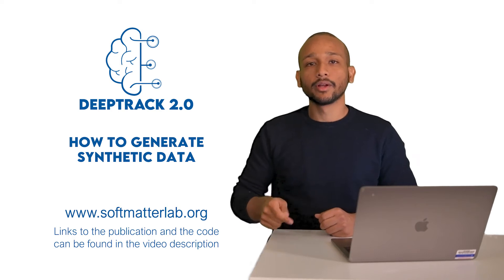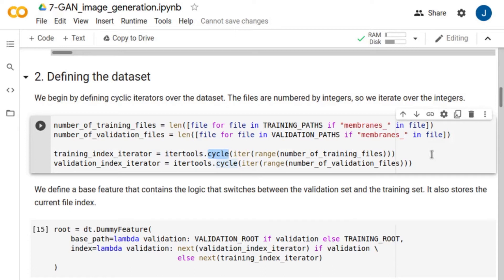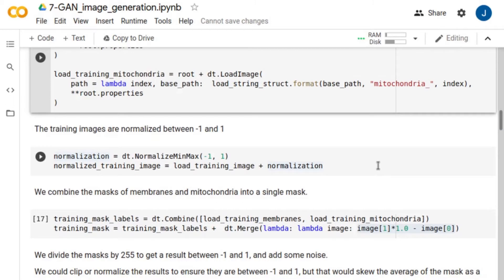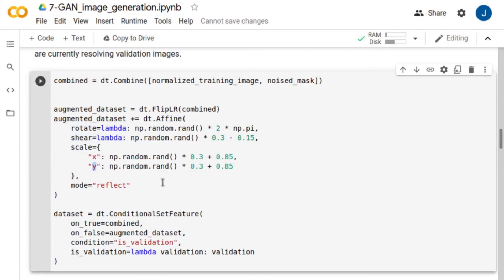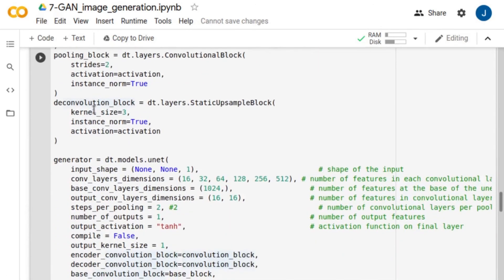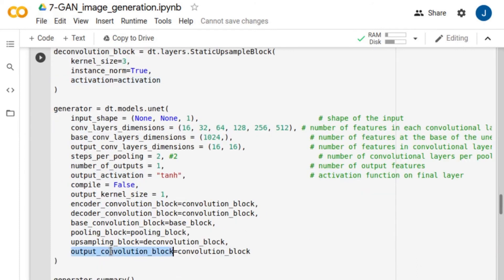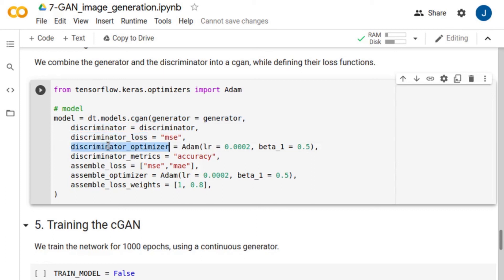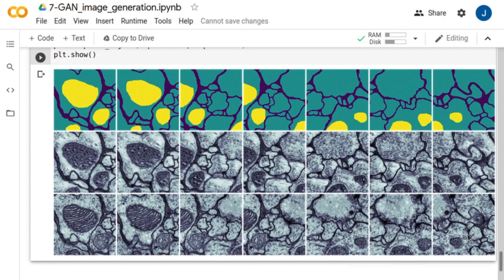Generating synthetic microscopy images of cells using neural networks: Deeptrack 2.0 Tutorial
This is a tutorial video demonstrating the application of DeepTrack 2.0 to create cell images from segmentations. In this video, we show how to use experimental data to train a Generative Adversarial Neural Network (GAN) that generates cell images qualitatively similar to images from
the experimental dataset.

DeepTrack 2.0 is a Python-based software package that provides tools for designing simulated data, training neural networks for a very wide range of applications from cell detection to tracking microscopic particles, from image segmentation to 3d tracking.

Stand-alone application with graphical user interface (GUI) for DeepTrack 2.0 Software